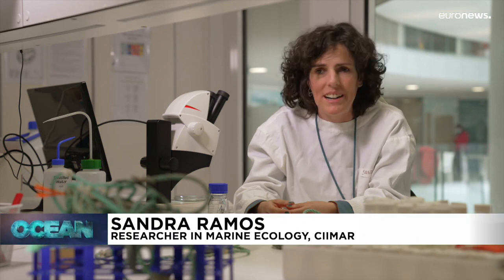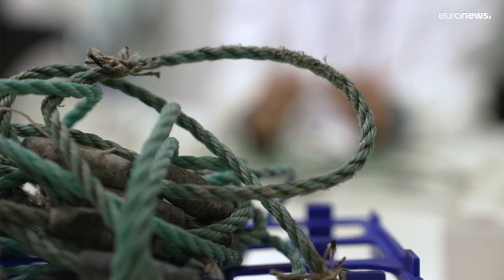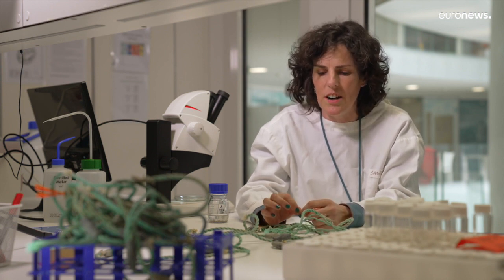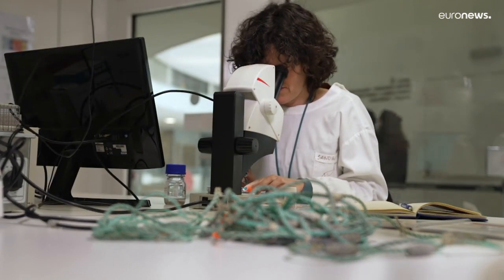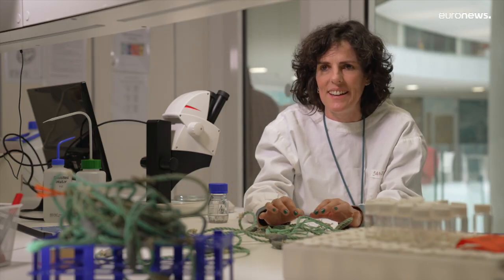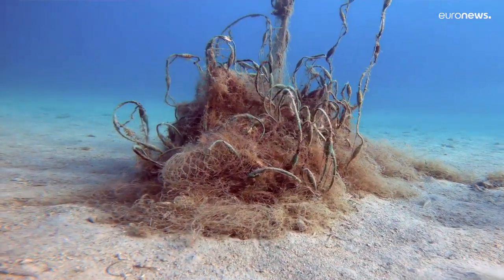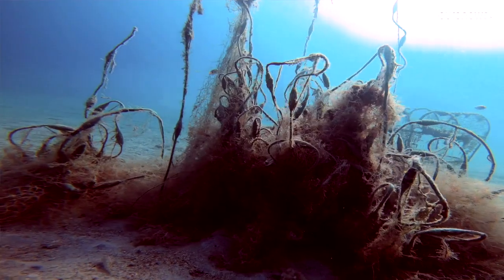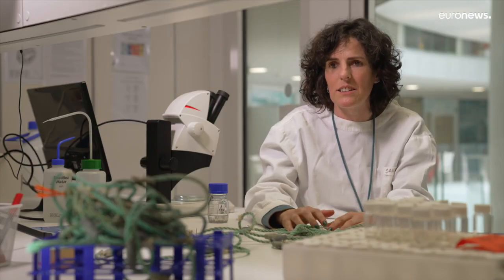“Microplastics are everywhere” - researchers warn of dangers to marine and human life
Recent studies revealed evidence of microscopic plastic particles in the internal organs and blood of "almost all people tested", raising new concerns about the potential impact of microplastics on human health — and on marine life.